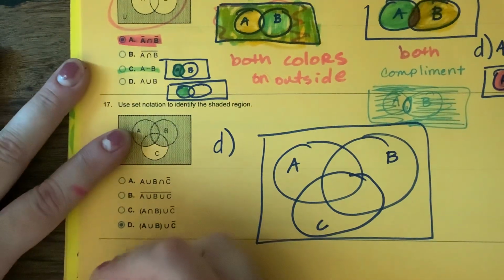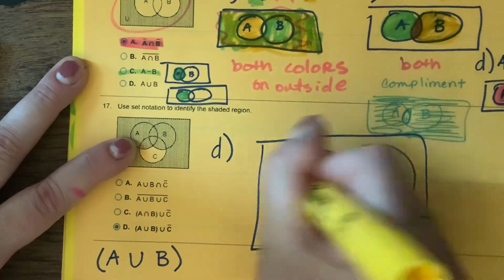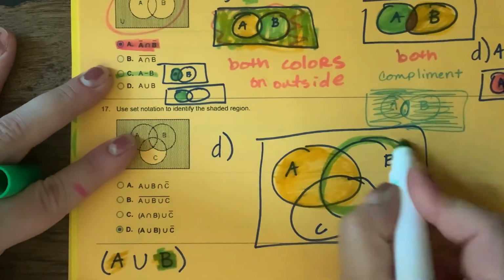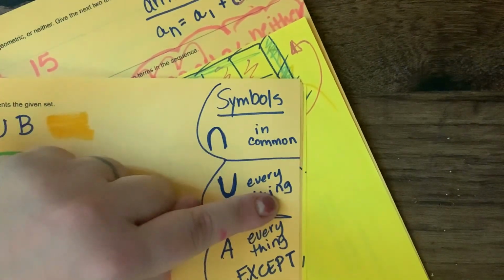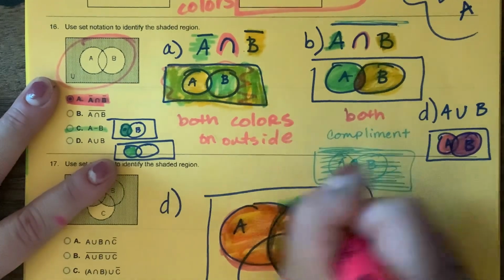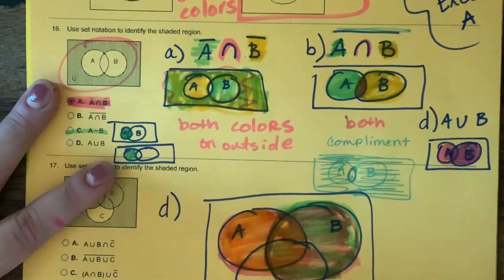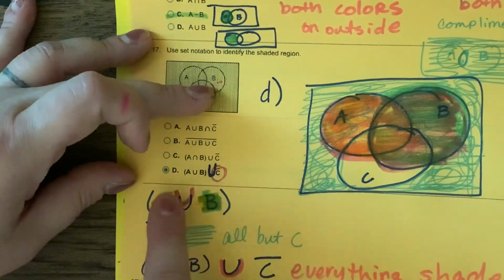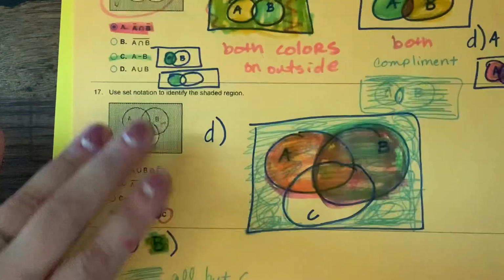Test 1 review ( 17-20)